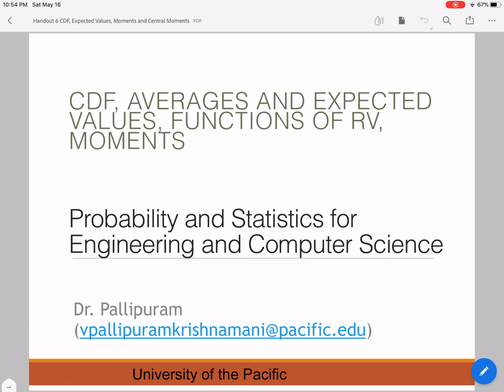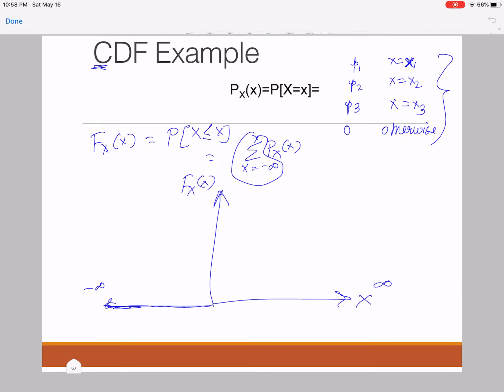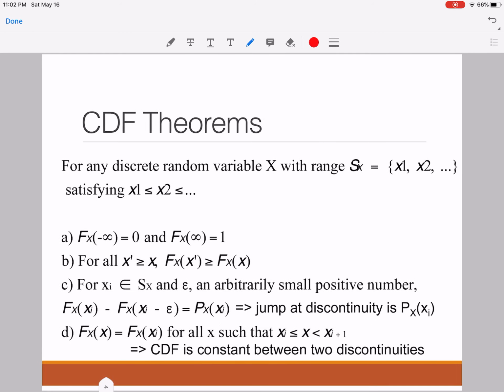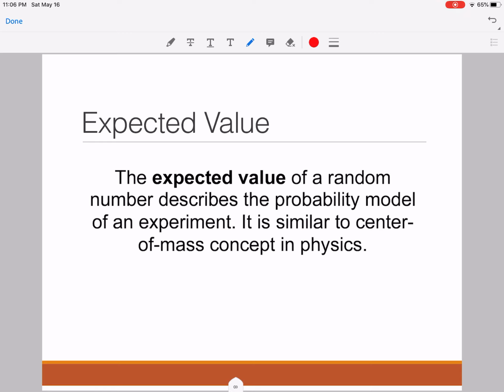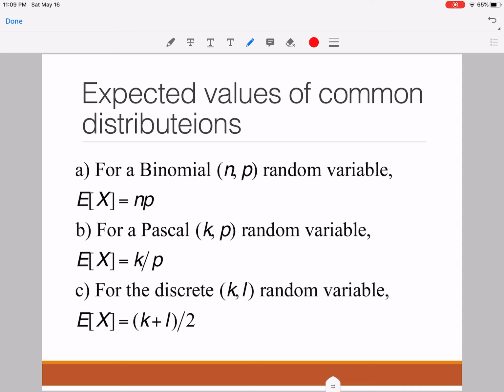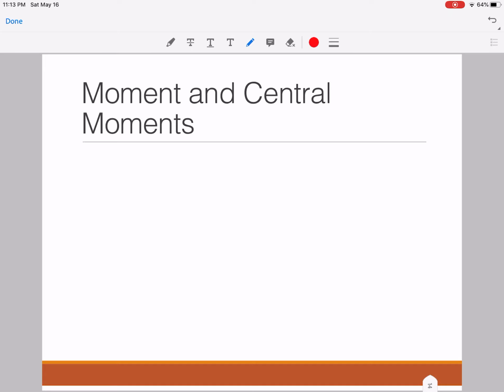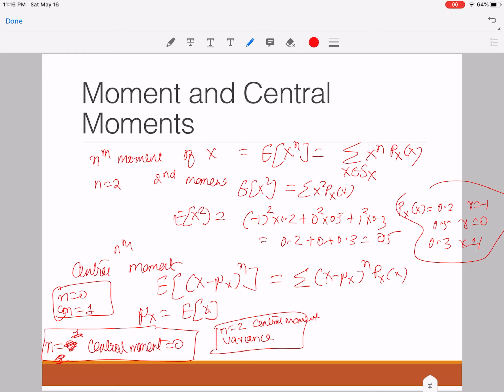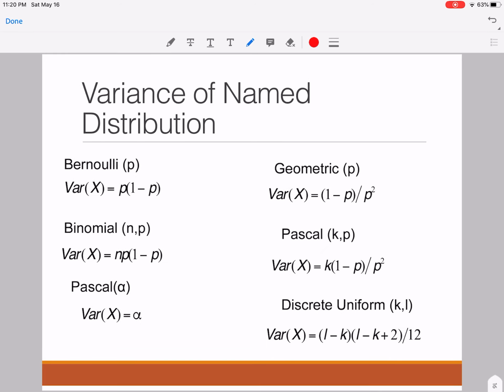[ENGR 250 University of the Pacific] Lecture 11 CDF Expected Value Moments and Central Moments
This video covers cumulative distribution functions, expected value, moment and central moments.